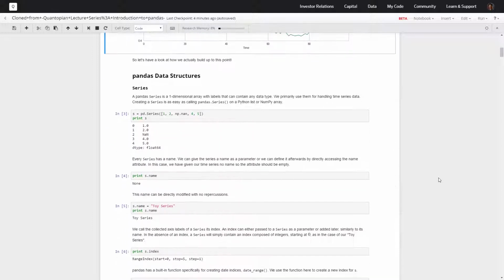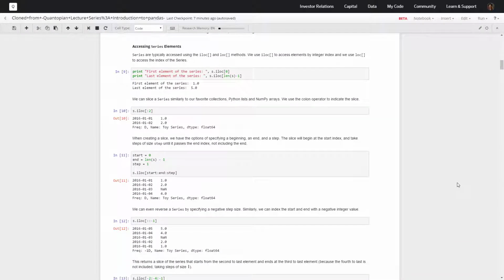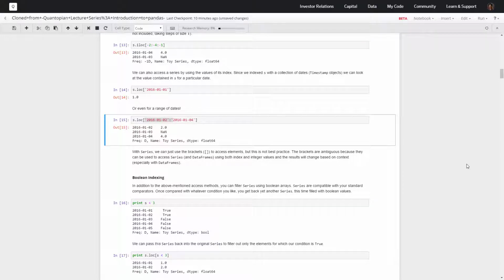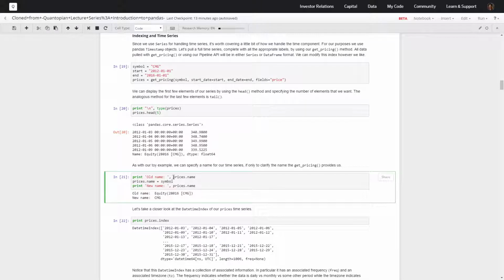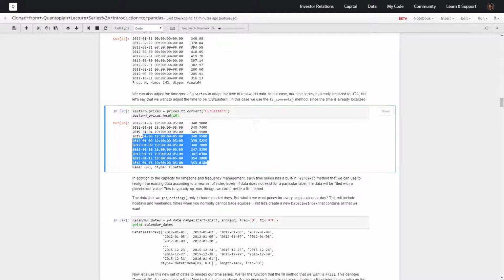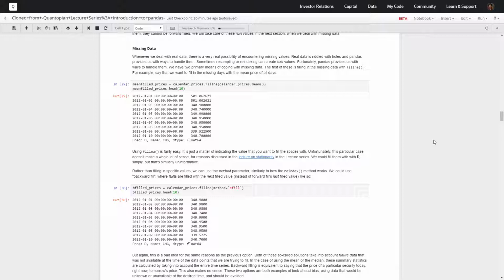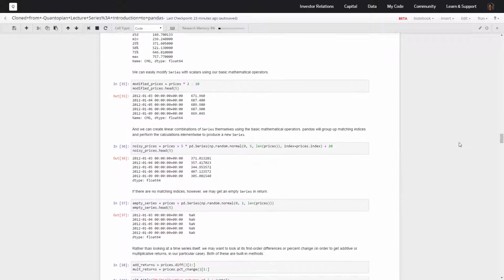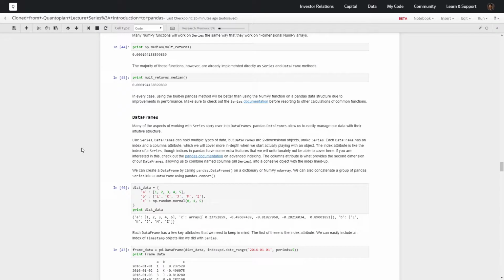Introduction to Pandas 2 Series